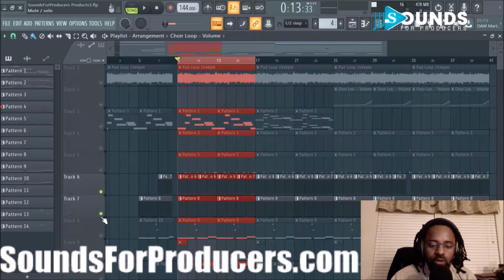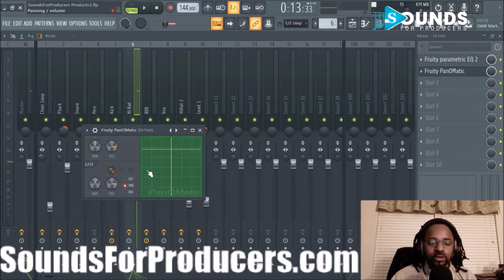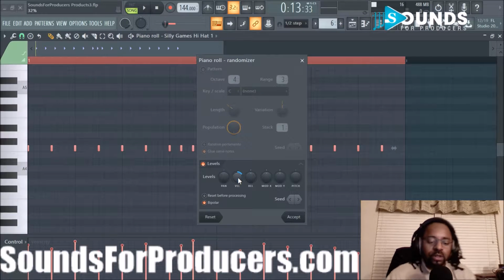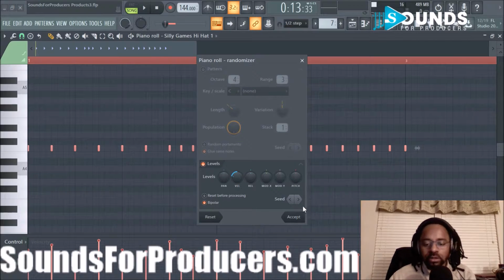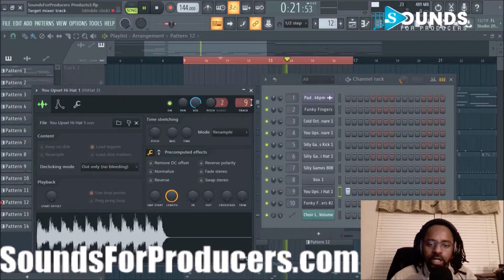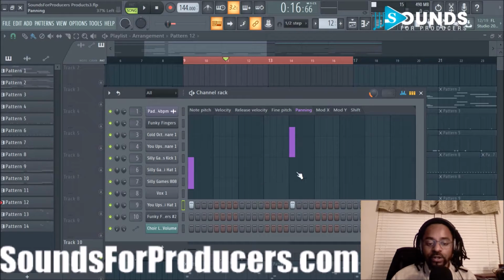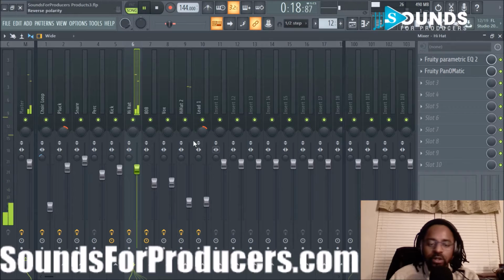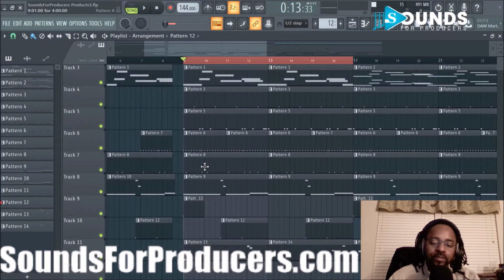Get Your HiHat Game Right - Be More Creative in FL Studio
Keep using these techniques to make your instrumentals that much more interesting.  As far as you want to go with it, go for it!  Remember don't make it too complex if you it's for an artist.  Sometimes less is more.